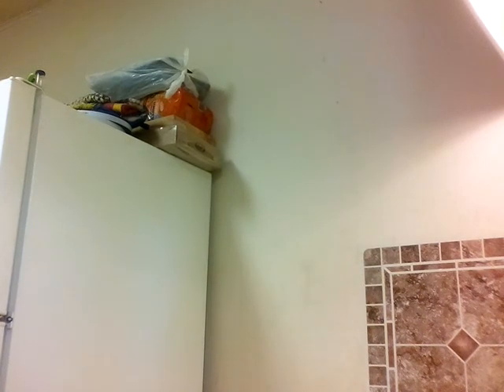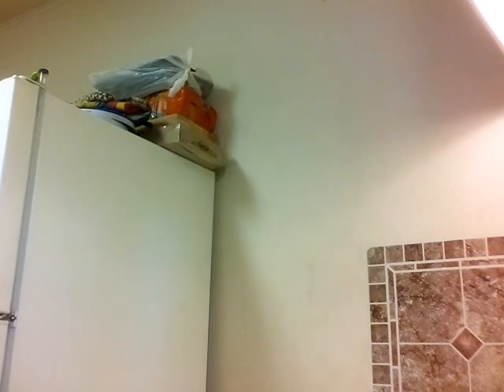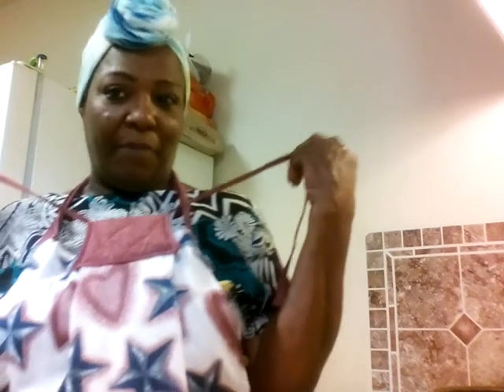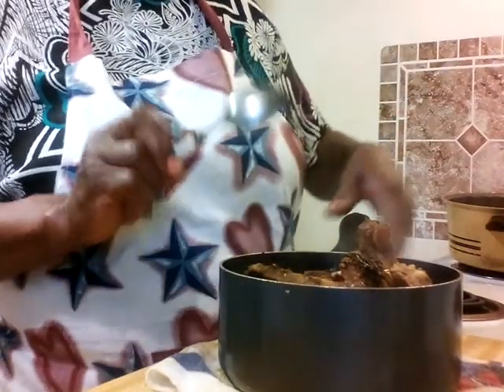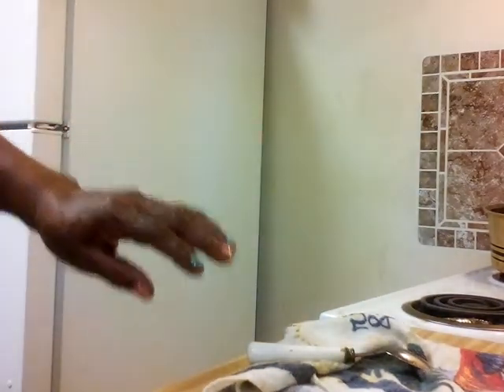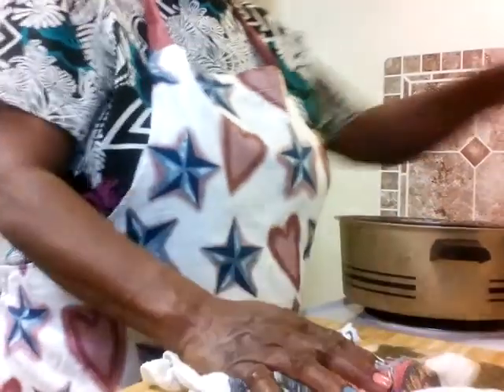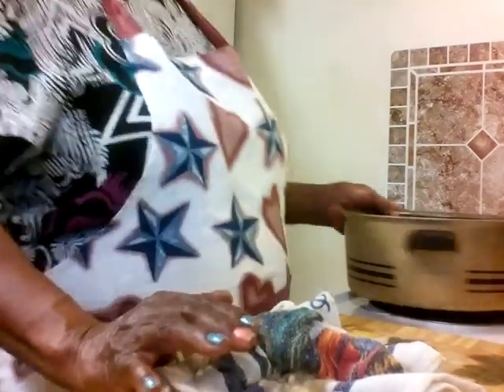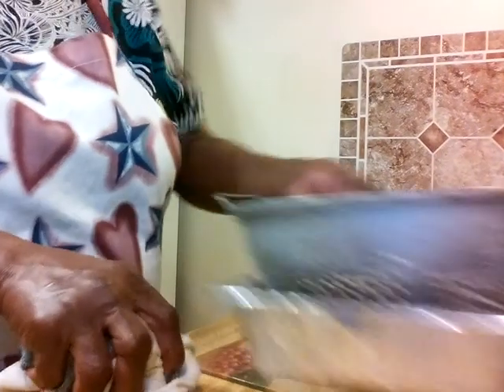What's In Your Kitchen ? How I recreate a delicious meal using leftovers.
Let's recreate a delicious meal adding new flavor and new ideas.  I'll show you what it looks like.  See you soon